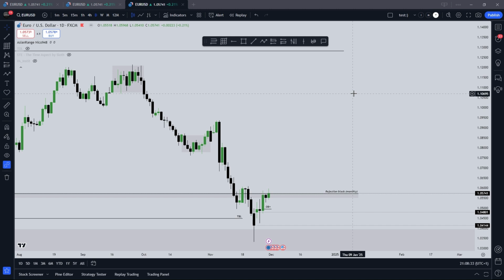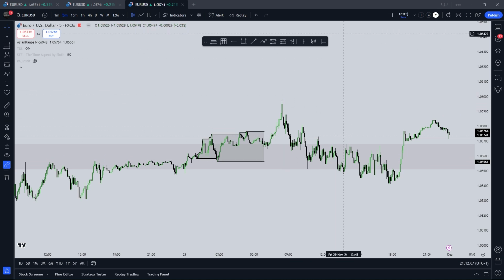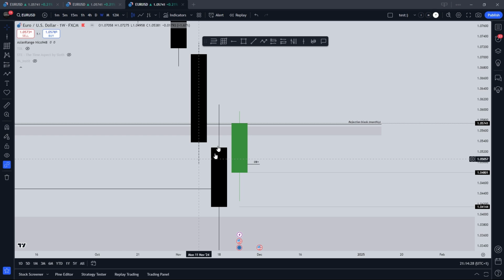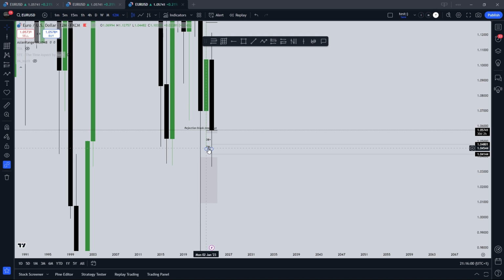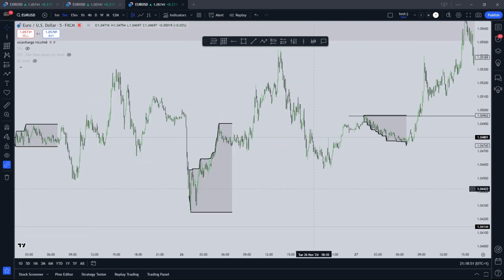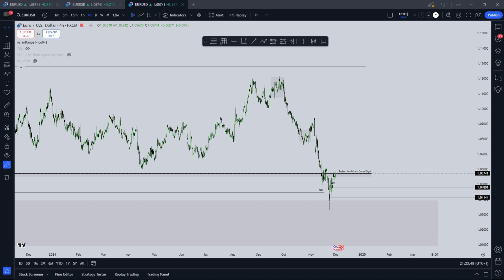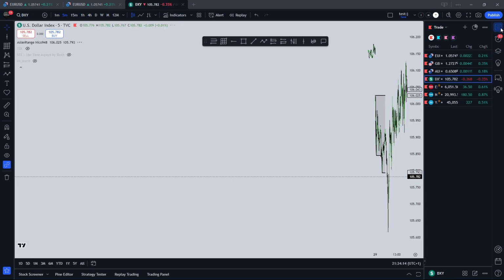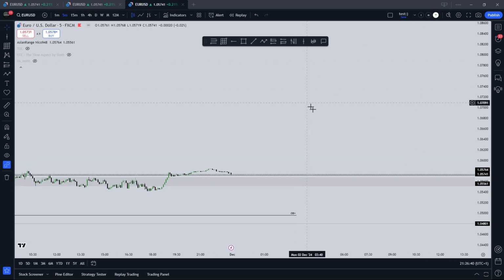Lesson 23 special: Time-based liquidity (simple explanation) part 2